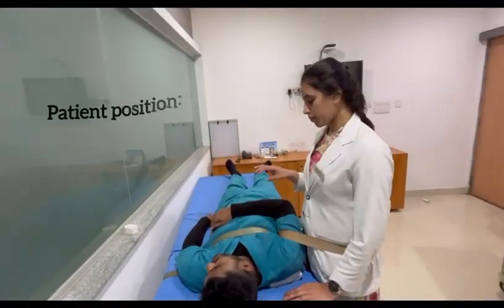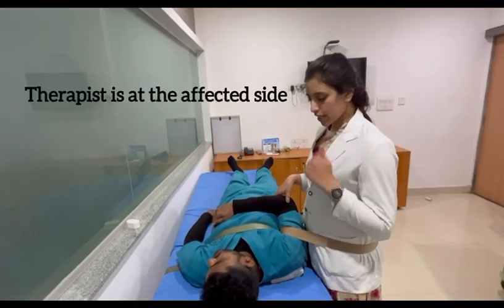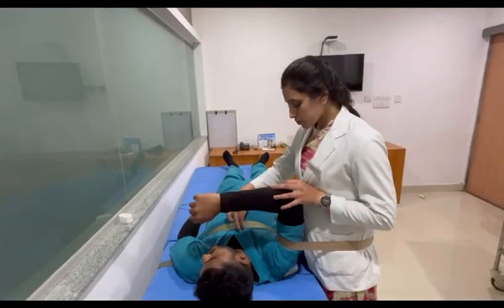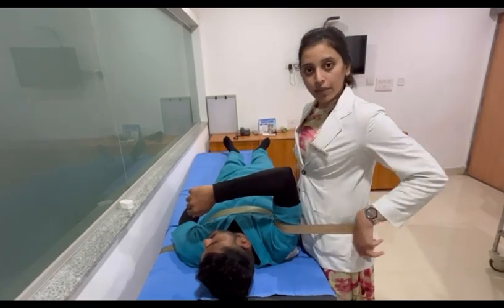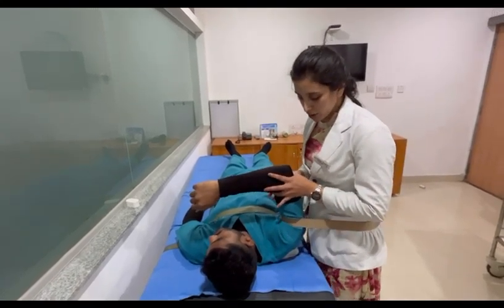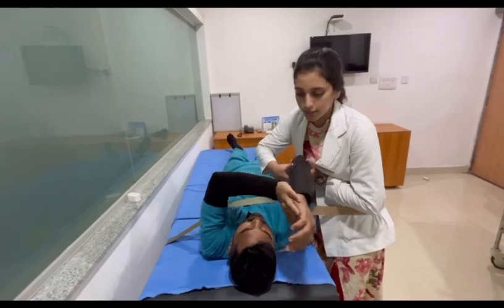MWM for shoulder external rotation